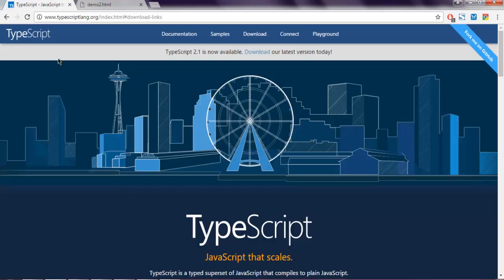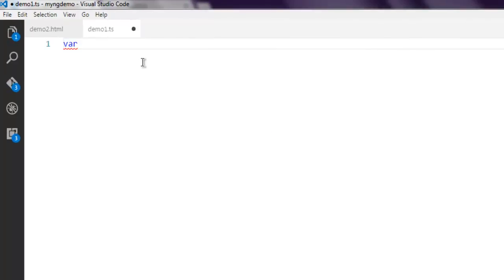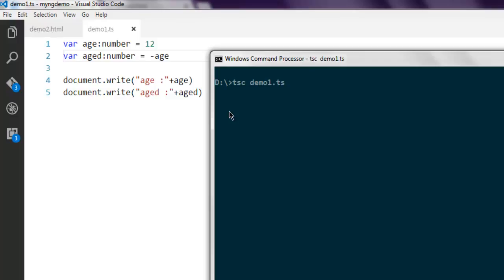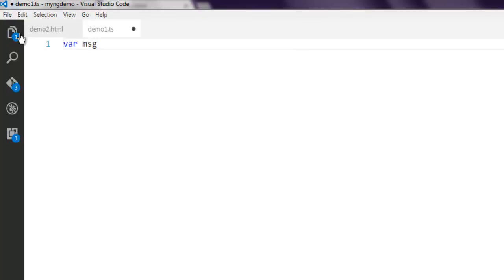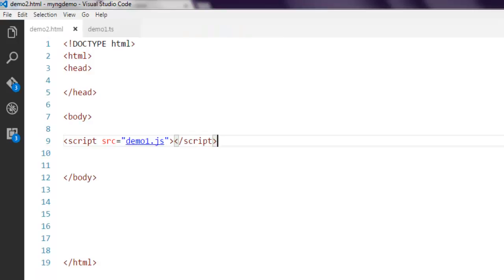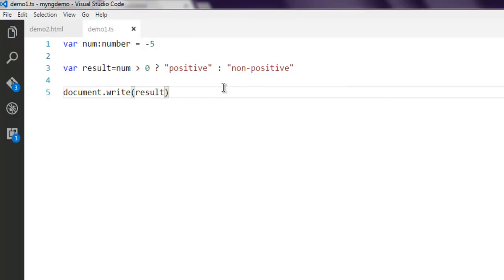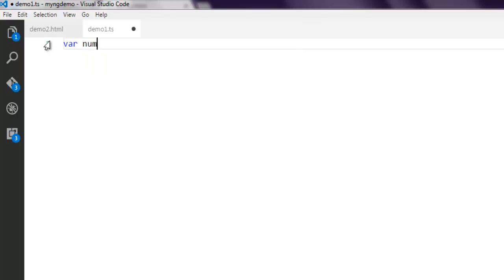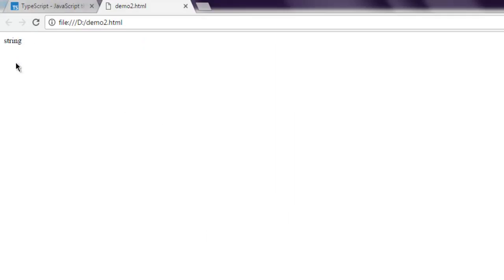TypeScript Arithmetic Operators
Learn how to use Arithmetic Operators in Typescript.